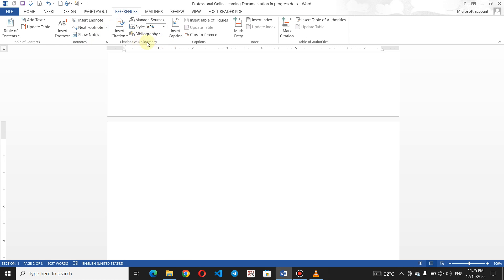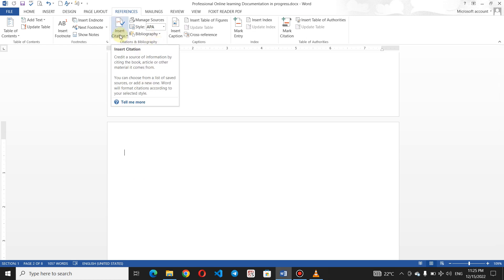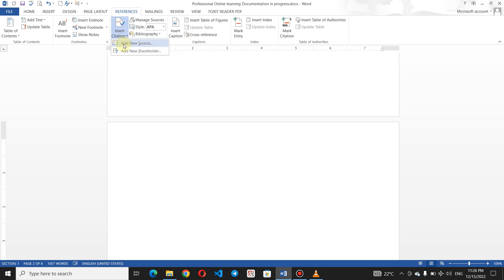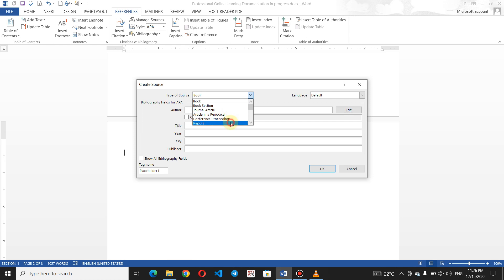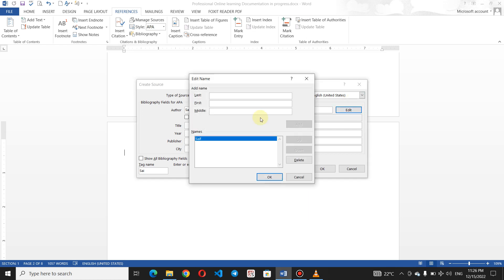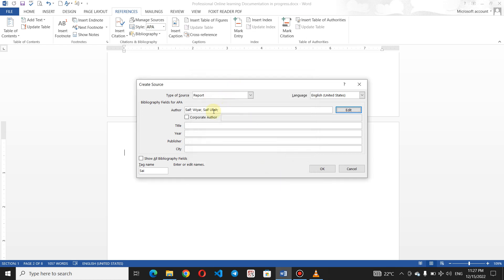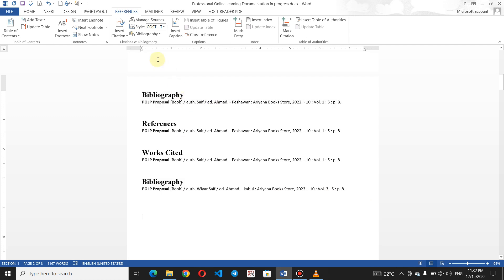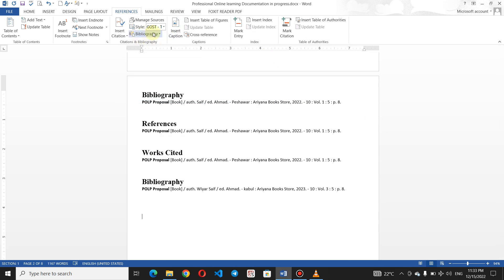MS Word | References Tab | Citation and Bibliograpy | Full Explanation | lec#35 | in pashto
MS Word | In pashto | Reference Tab | Citation and Bibliograpy | Full Explanation | lec#35 | in pashto

Saif Online Academy
Saif academy
technical pashto